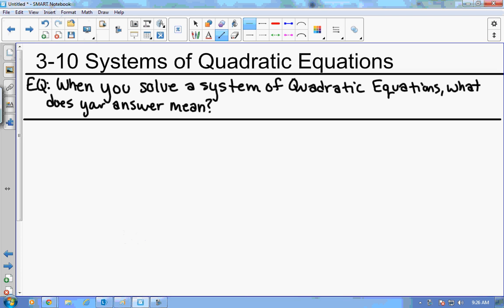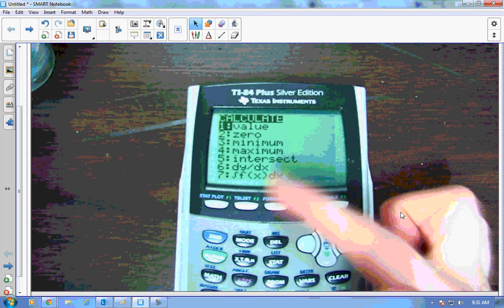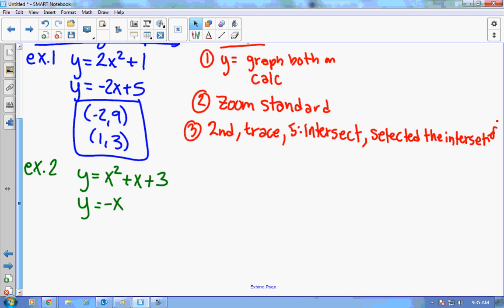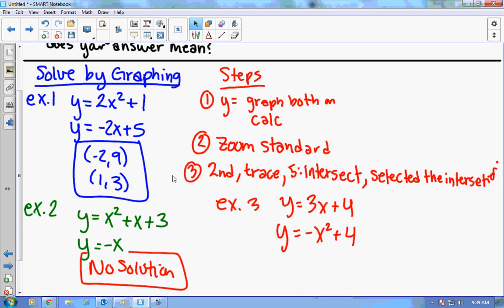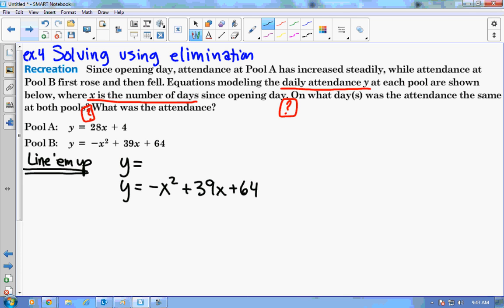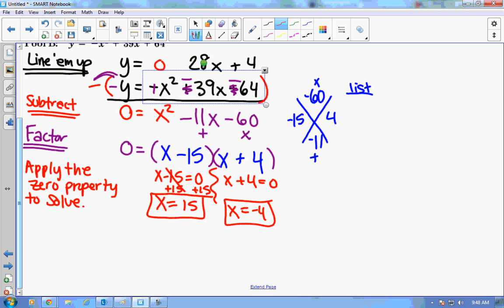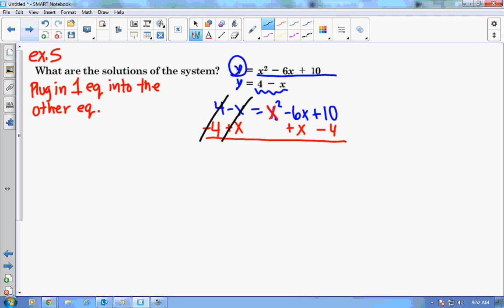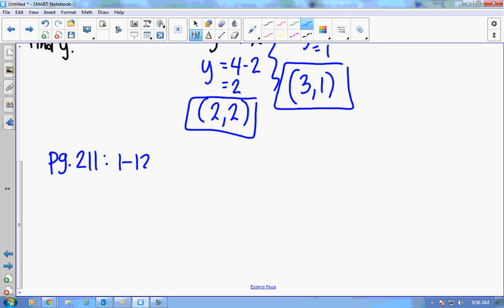3-10 Systems of Quadratic and Linear Equations